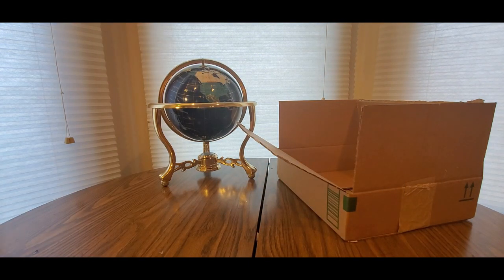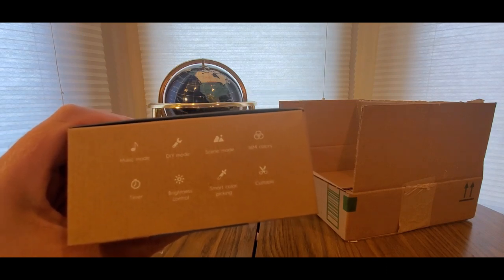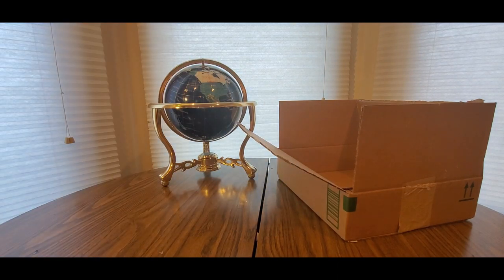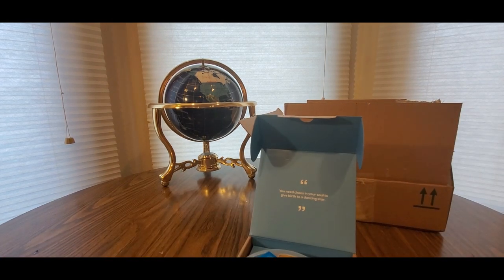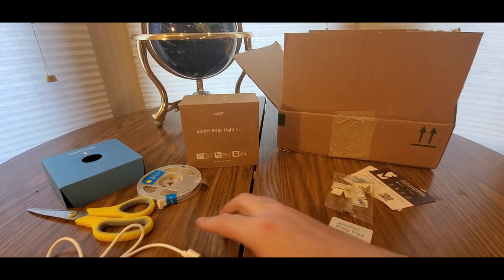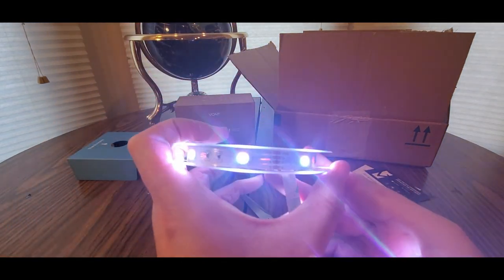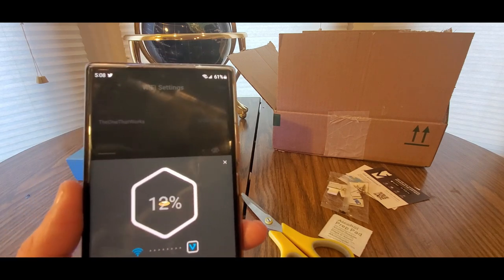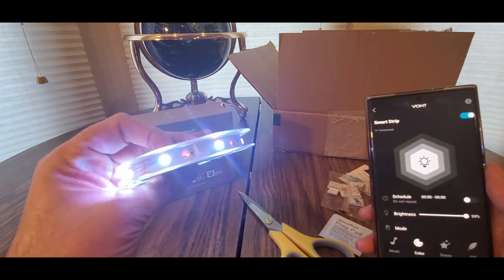THE BEST RGB SMART STRIPS VONT RGB LED SMART STRIPS (EPISODE 3906) AMAZON UNBOXING VIDEO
Vont Smart LED Strip Lights [16.4 FT] LED Light Strip Compatible w/ Alexa & Google, Premium Bright 5050 RGB LEDs, Strip Lighting, LED Lights, 16 Million Colors & Music Sync for Home, TV, Party

+++MORE GOODIES

30days free amazon music

2 FREE audible books Amazon Kindle

(MSTOUT2AC150)

10 dollars off YummyBazzaar